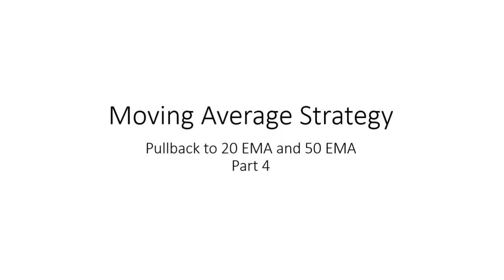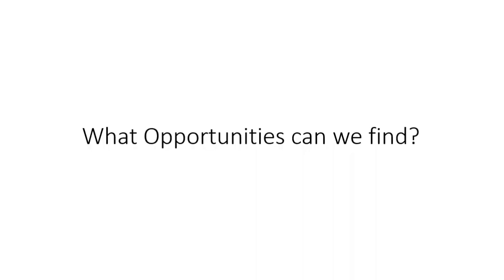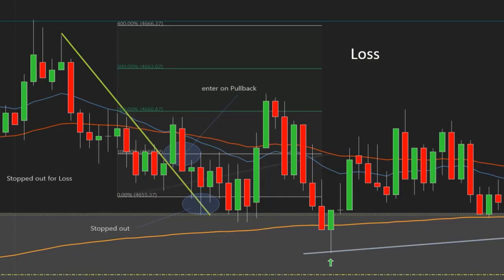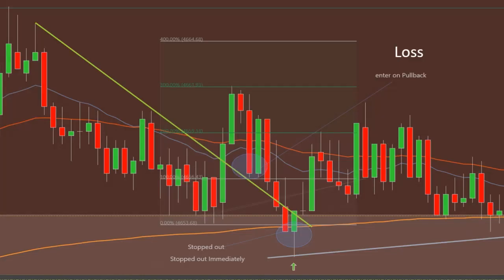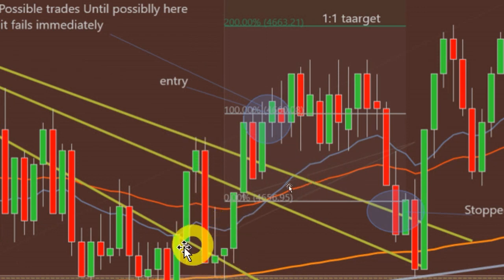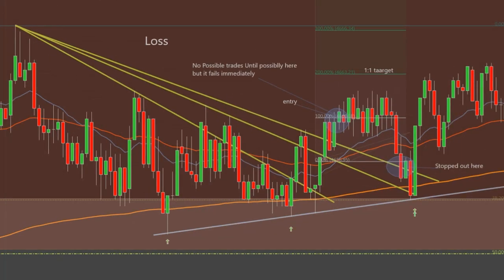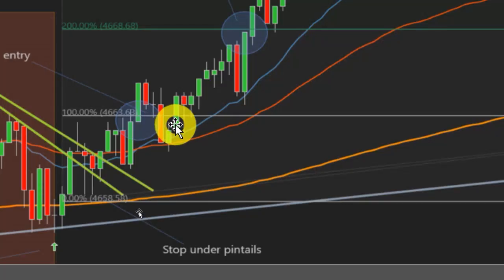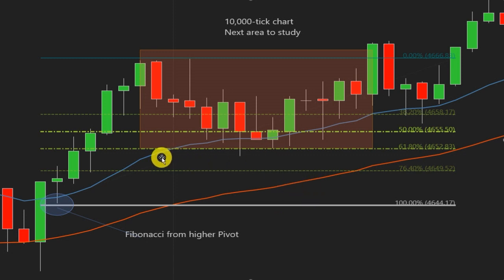Trendline Strategy using Moving Averages (Difficult Markets) Part 4